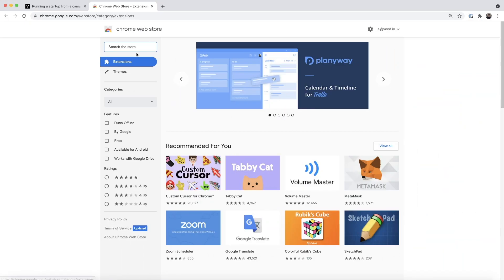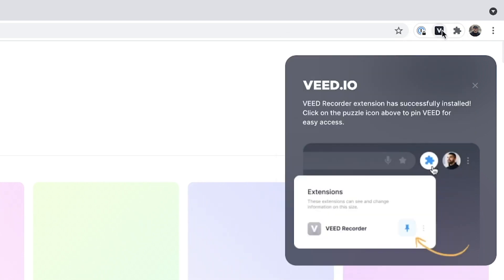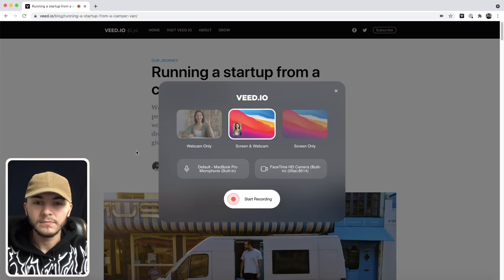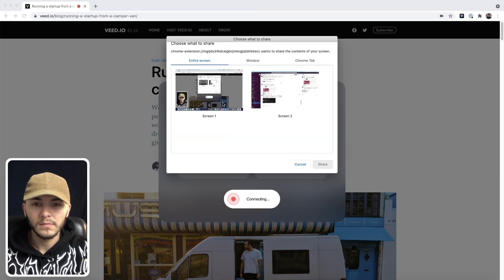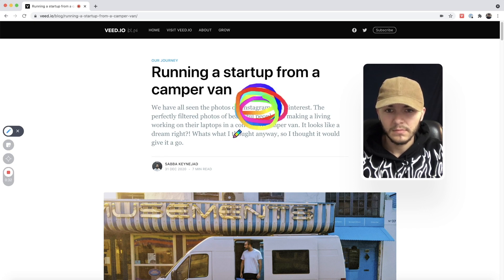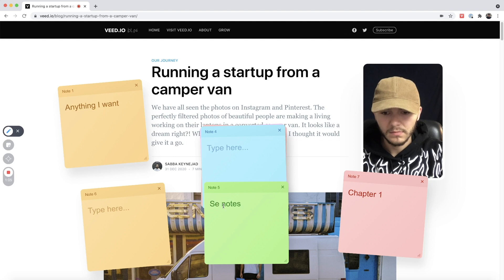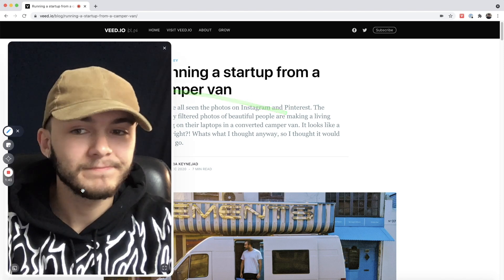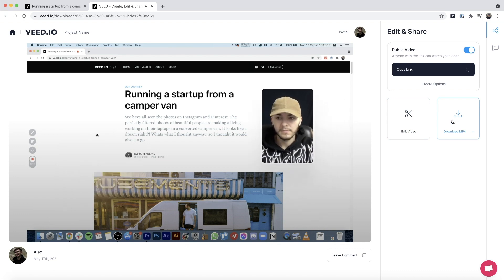How to Record Your Screen for FREE Online (2022)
In this video, we show you how to use an online screen recorder.

In this tutorial, you'll learn how to use Veed's Online Screen & Webcam Recorder to record your screen to create video presentations, tutorials, video reviews, and pretty much anything you can show on your computer screen.

With Veed's screen recorder you can record your webcam, screen, and microphone simultaneously.

How to record your screen step by step:
00:00 Intro
00:06 Adding Extension to Chrome
00:49 How to Record Screen
03:52 How to share screen recording
04:27 Outro

Good luck!

Alec & VEED.IO